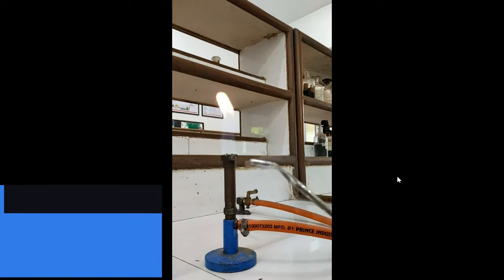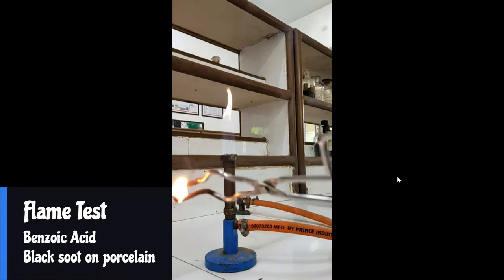Benzoic Acid Confirmatory test | How to confirm benzoic acid | organic chemistry lab test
This video contains test to confirm the compound as benzoic acid. It includes solubility in hot water, carbon dioxide effervescence test and brown or buff colored precipitate or ppt test with ferric chloride.